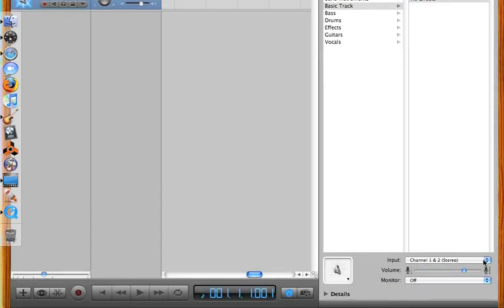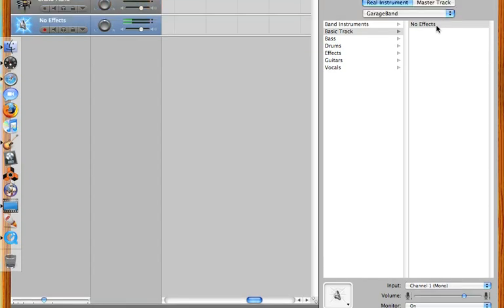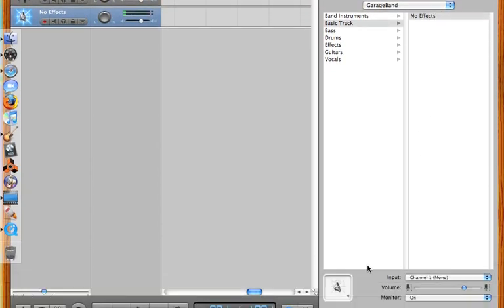Studio Files Tutorial: Tuning Your Guitar in GarageBand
This video will show how to use GarageBand to tune your guitar (this also works for other instruments and voice as well). To begin, create a new track and select "Real Instrument." Next, select your microphone input (or the input on your interface if you have it plugged in directly) in the details window.

To display the instrument tuner, click on the tuning fork in the timing display. Now, play a note and the meter will display the pitch and correctness. That's it!!

-PJ